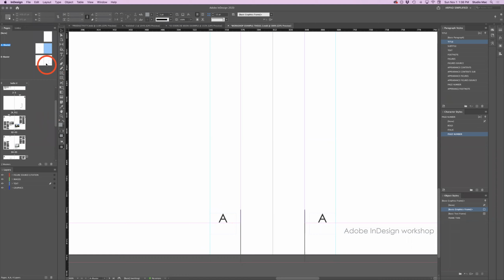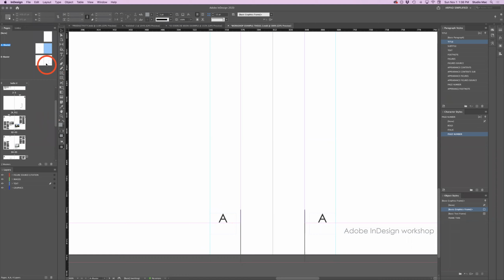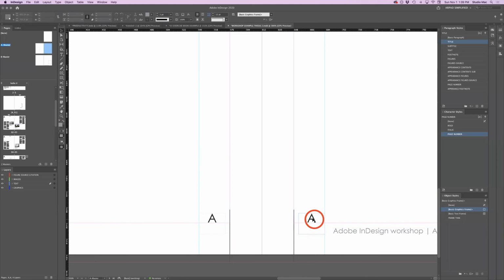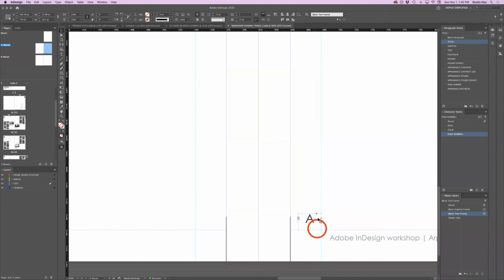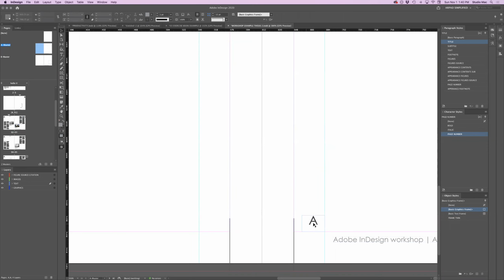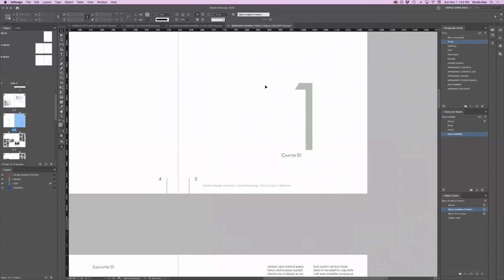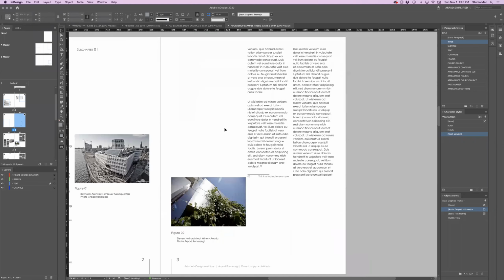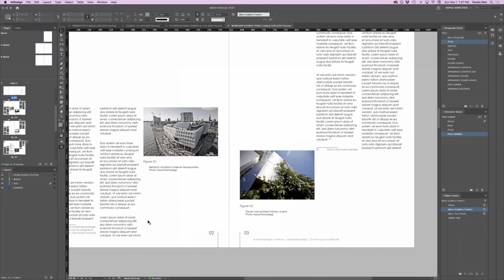TUTORIALS - Adobe InDesign: automatic page numbering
Adobe InDesign can automate operations. One of these is the great feature of creating automatic page numbering.
In this video we will look at how to set up automatic page numbering and how to assign the first page number to another page in Adobe InDesign.